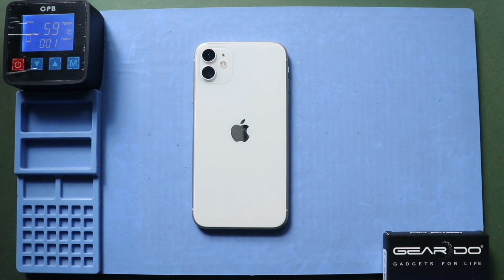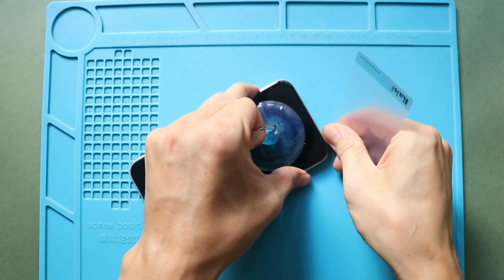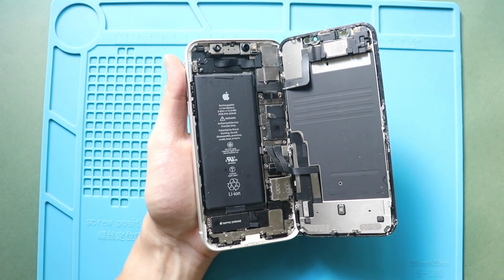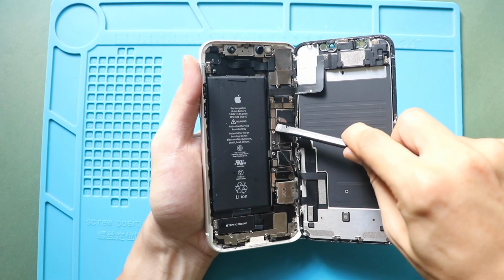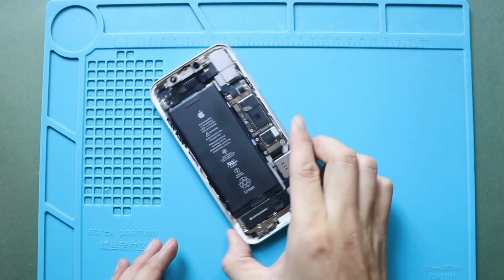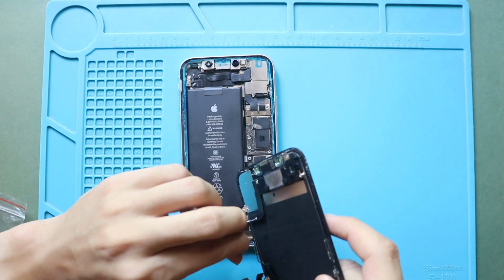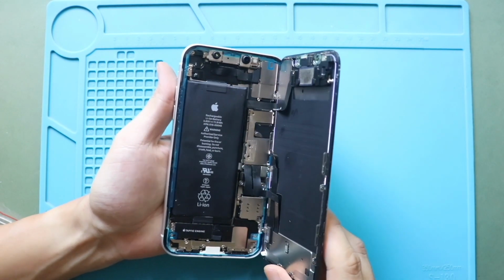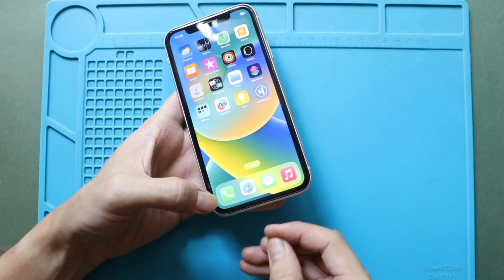iPhone 11 Loudspeaker Ringer Replacement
A replacement guide on how to repair and replace a not working Loudspeaker Ringer on iPhone 11 mobile phone.

Compatible Battery
Compatible Screen
Small Parts & Flex

✅ Protect Your iPhone 11
Protector For The Screen
Best Cases For Your iPhone

Protect Your iPhone Screen PRIVACY

Our Partners

Timestamps
00:00 Intro
00:10 Opening iPhone 11
01:02 Removing LCD Screen
03:42 Removing Shields & Connectors
05:58 Removing Not working iPhone 11 Loudspeaker Ringer
07:28 Placing New  iPhone 11 Loudspeaker Ringer
09:18 Placing Frame Adhesive
09:58 Placing LCD Screen & Connectors
10:50 Testing
11:10 Placing Brackets
13:28 Installing Screen & Closing